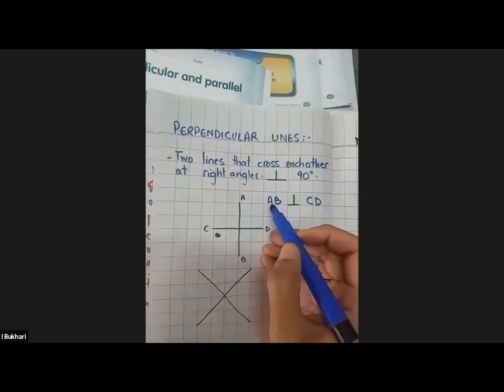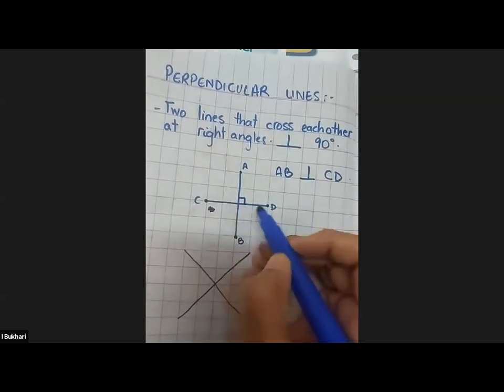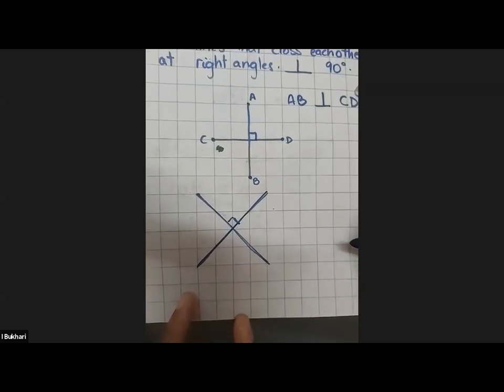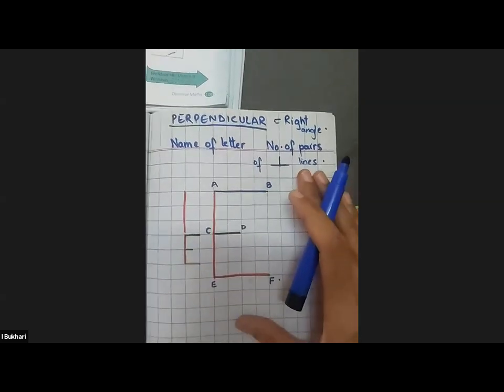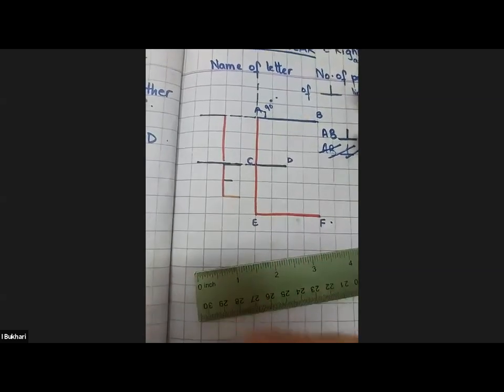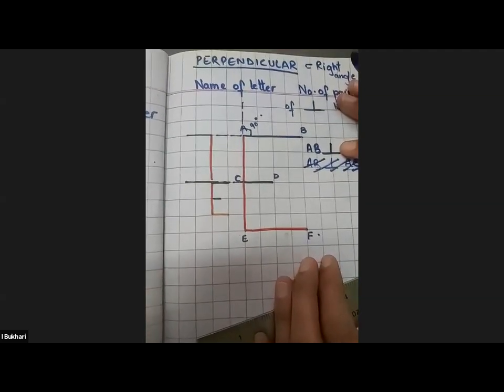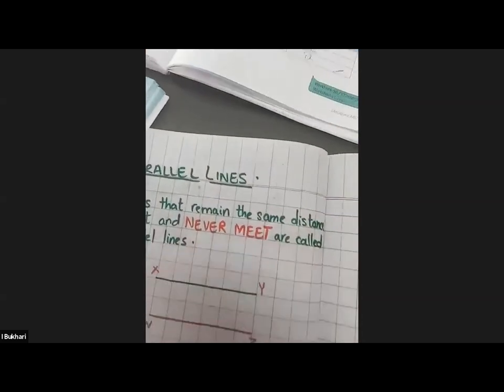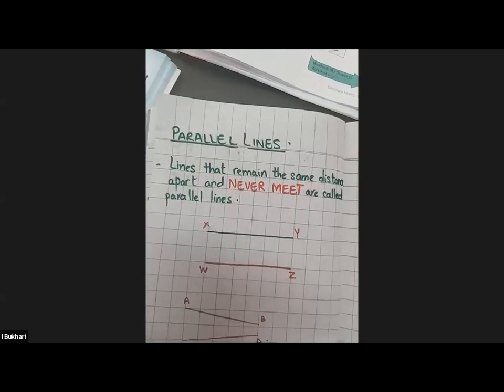Perpendicular and parallel lines math grade 3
discussion on what are perpendicular and parallel lines for kids, few practice questions.